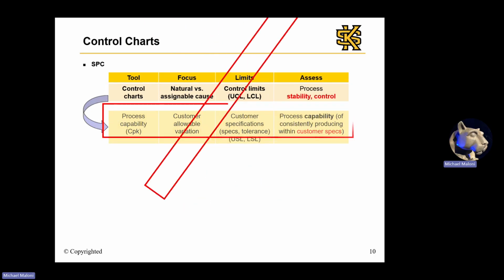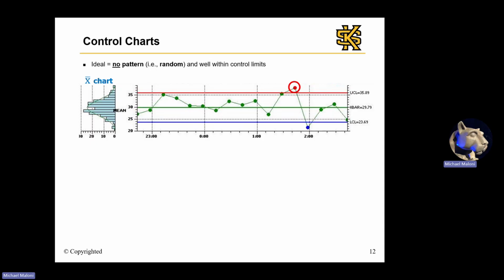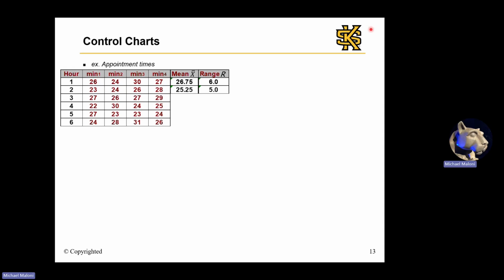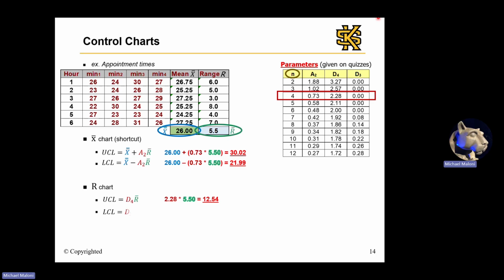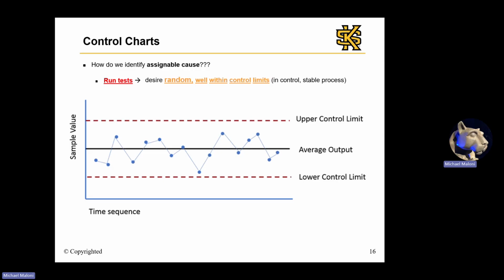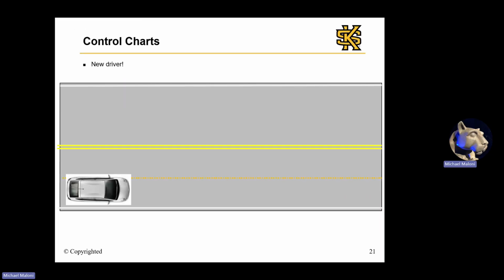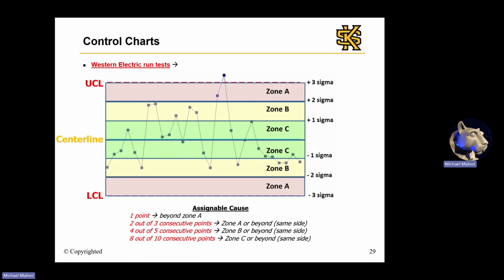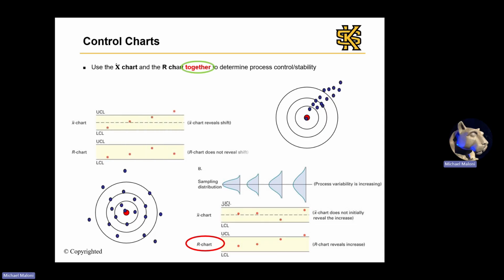VIDEO Quality 4 2